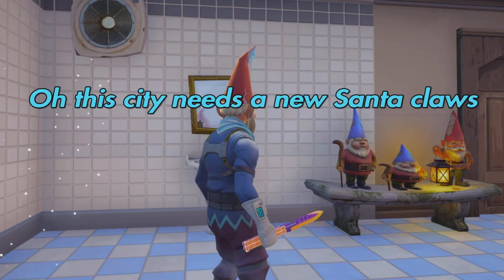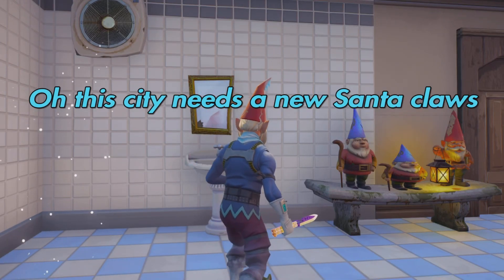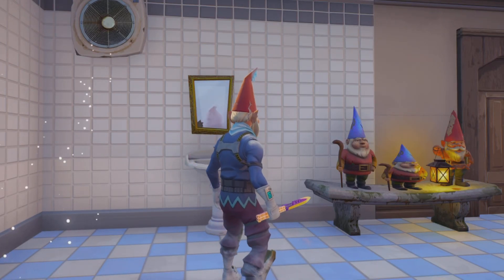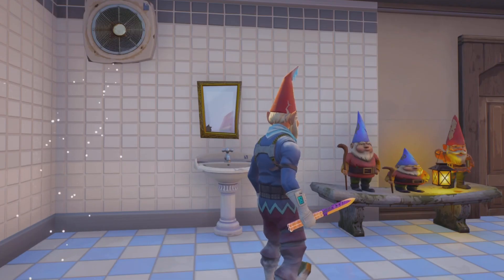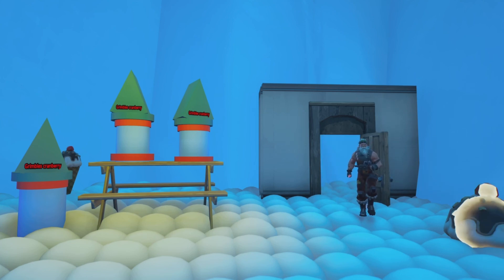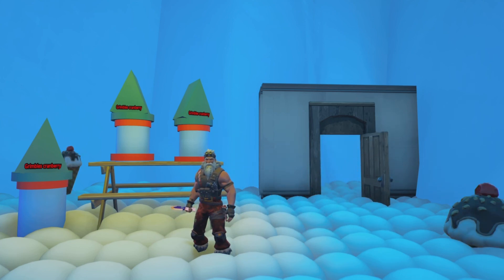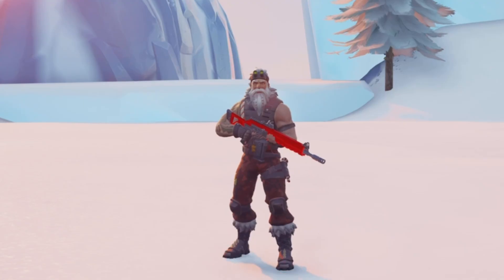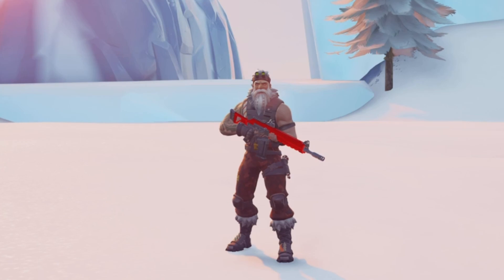This city needs a new Santa clause!